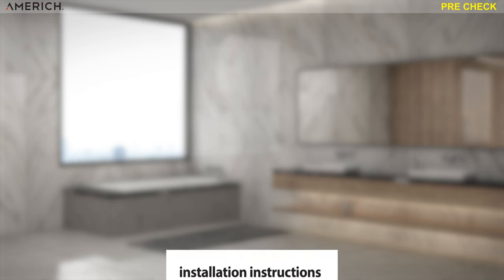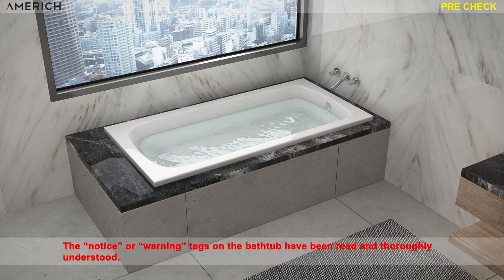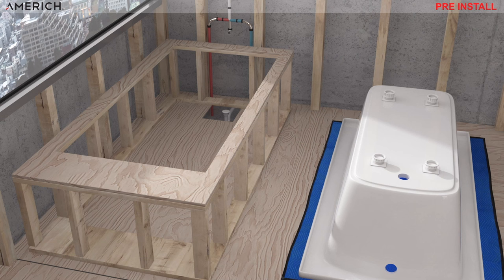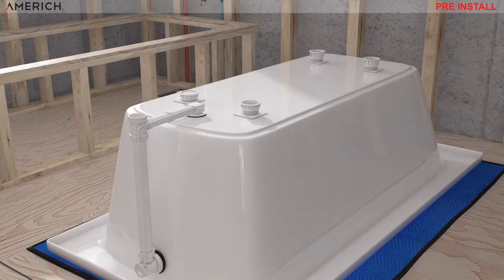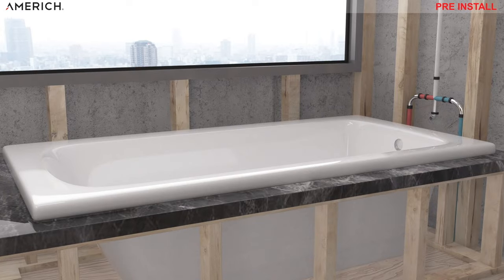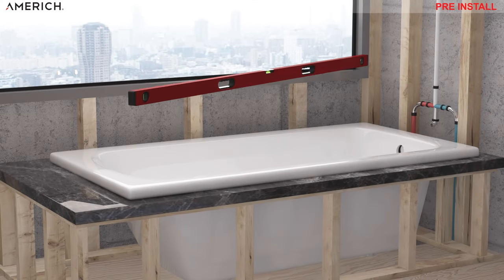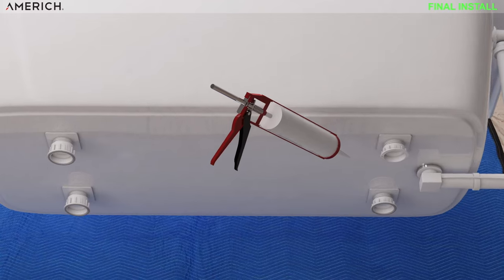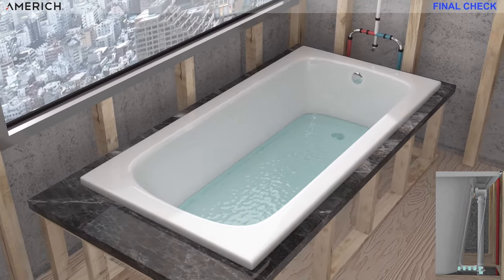Americh "How To" Installation: Drop In Bathtub Soaker